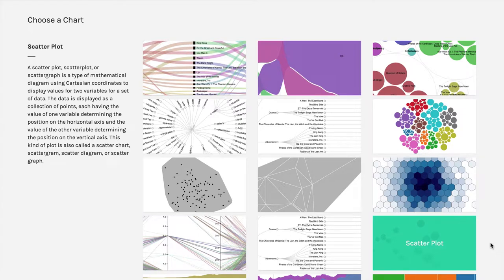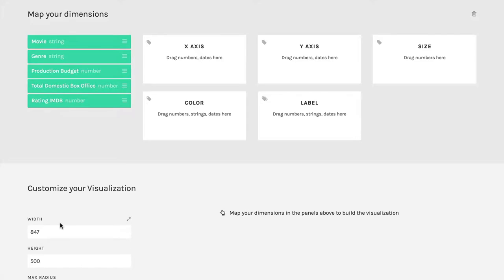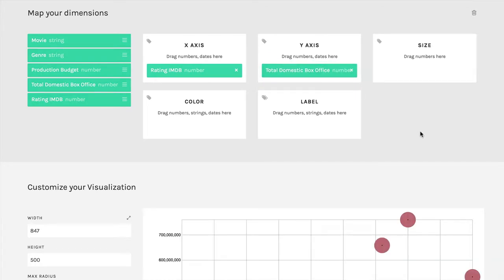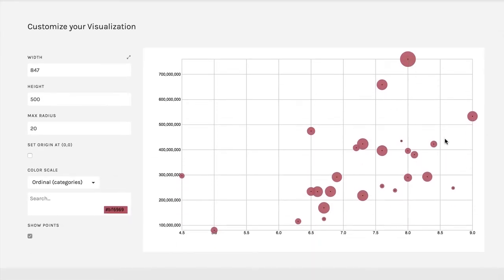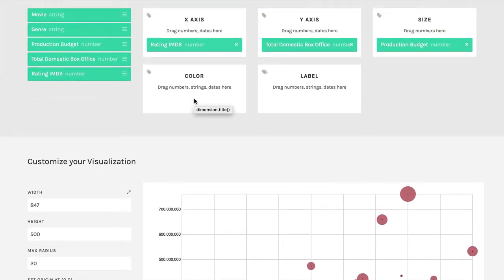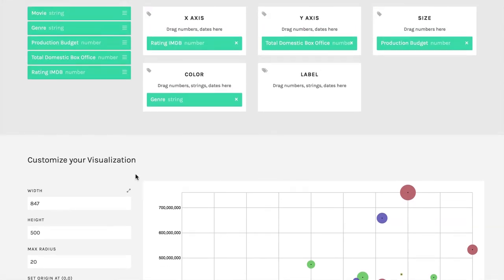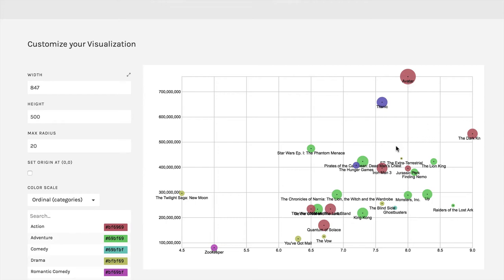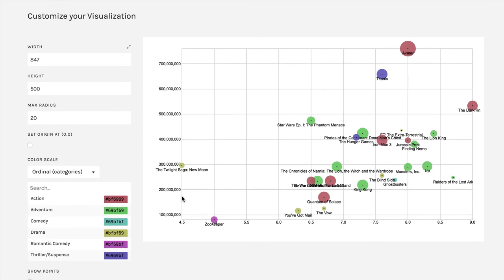Scatterplots - RAW: An Introduction (v1) - 4.1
Scatterplots are the most basic and most important method for representing the relationship between two quantitative variables. For more on this topic – and all of data science!